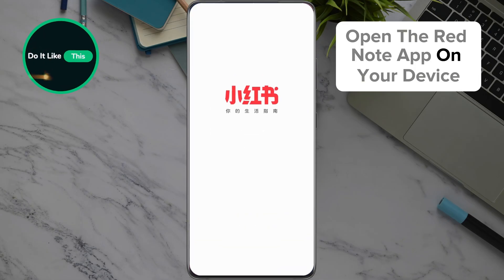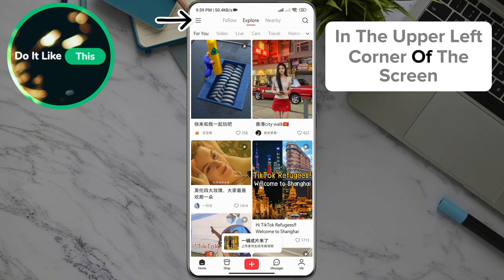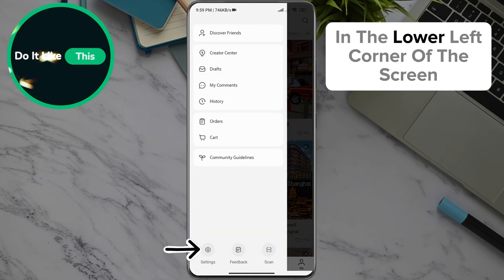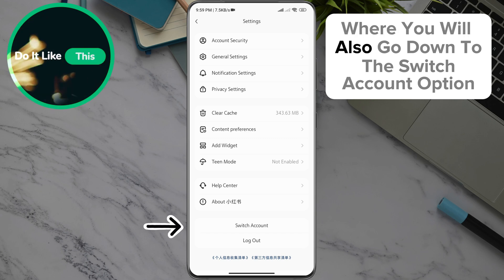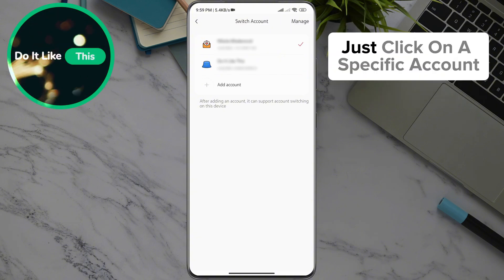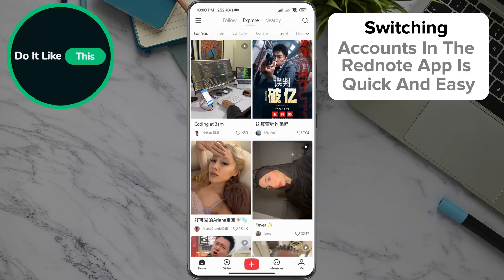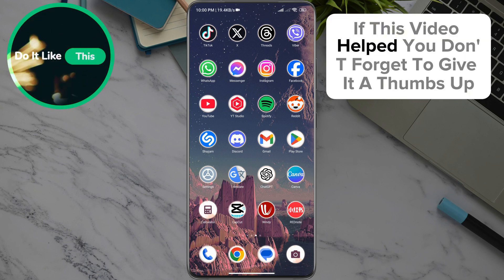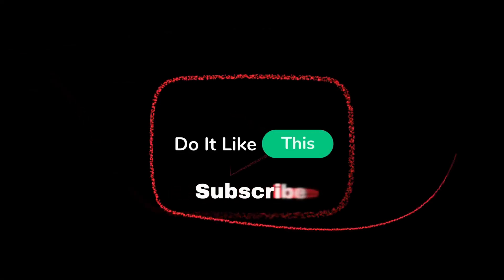How To Switch Account On RedNote App!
Learn How To Switch Account On RedNote App!

🌟 Ready to master the RedNote app? 🎉 In this quick and easy tutorial, we'll guide you step-by-step on **How to Switch Accounts on RedNote** effortlessly! Whether you're managing multiple accounts for work, school, or personal use, we've got you covered! 🔄✨

Unlock seamless access and multi-account convenience without any hassle! 💡 Plus, discover tips and tricks to optimize your RedNote experience! ✅ Hit play now to claim your efficiency! 🖱️➡️